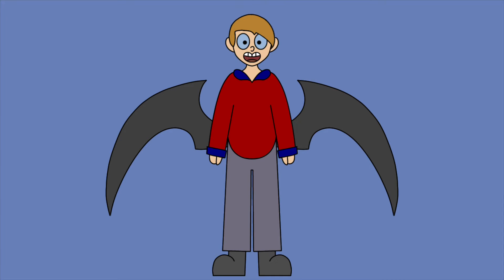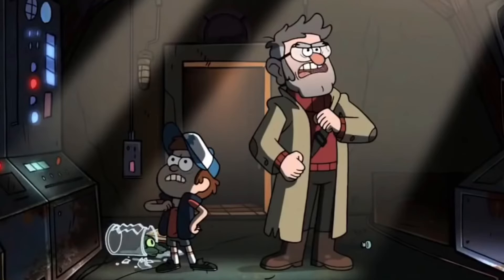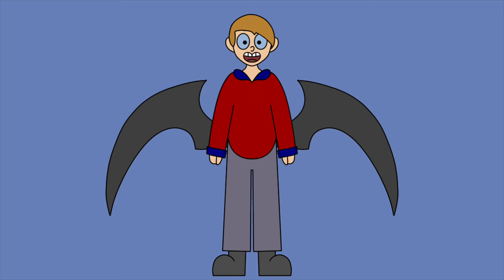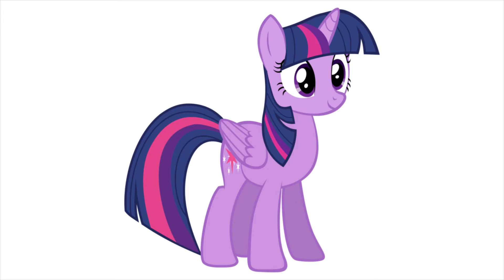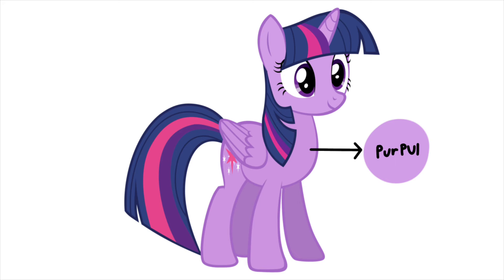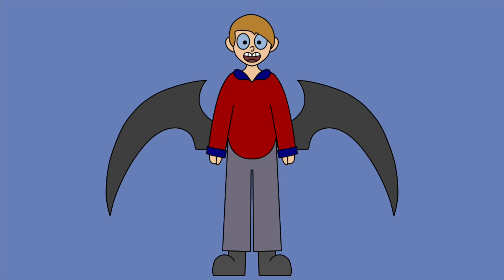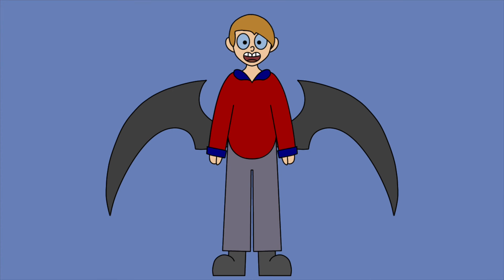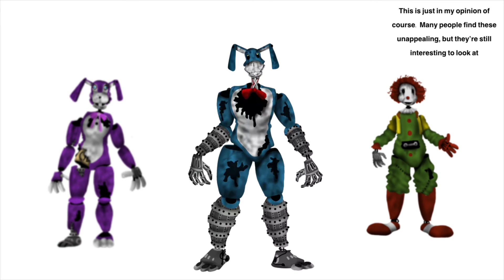The Fundamentals of Character Design